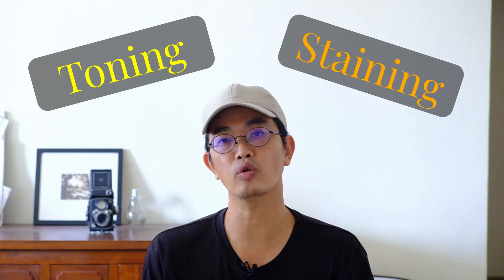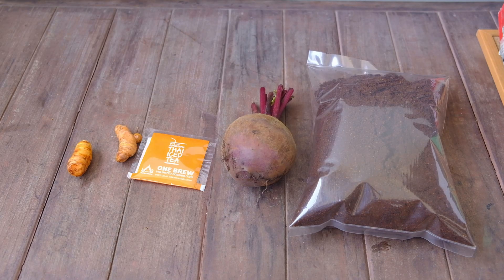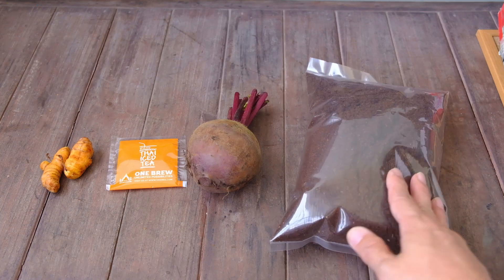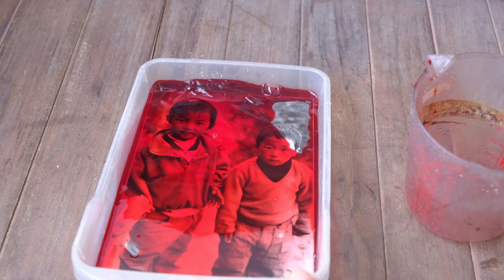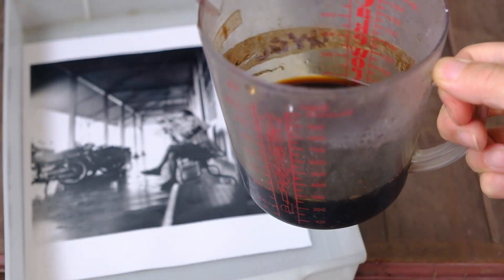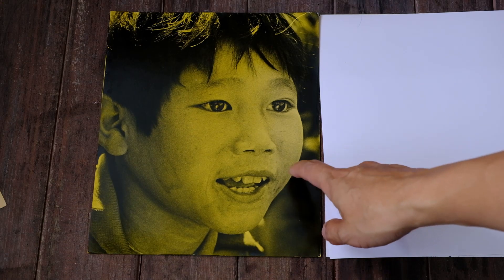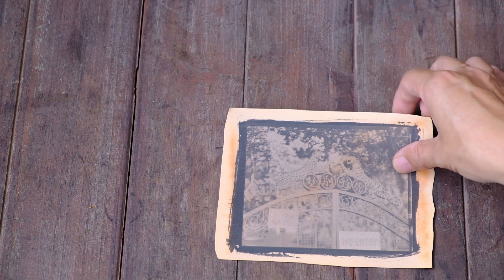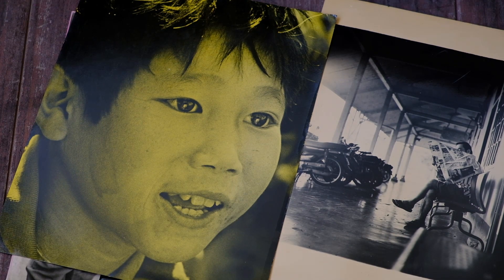How to color stain your black and white photos using organic materials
In this video, I shows how color staining on my black and white photos can be done. I tried 4 materials : coffee, tea, beetroot and turmeric to see which one  works best. I also tested a few different papers : Resin Coated , Fiber Based photos paper and even Arches Platine cotton paper.

Do watch to the end of the video to see teh results!

Do let me know if yo have any other ways to doing color staining!

About me:
I have been doing fim photography, darkroom  printing since 2003. Since then,  I have also been doing alternative processes such as albumen printing, kallitype printing, wet plate and dry plate photography. My favorite cameras are the Nikon FM2 and Nikon F2 and my favorite films are Fomapan 100, Kodak Ektar, Fujifilm Velvia, Rollei Superpan. with The various genres of photography I enjoy doing are landscape photography, portrait photography,

Being new to Youtube, I appreciate the works of other film photographers on youtube, such as Willem Verbeeck, Matt Day, Bigheadtaco and many more